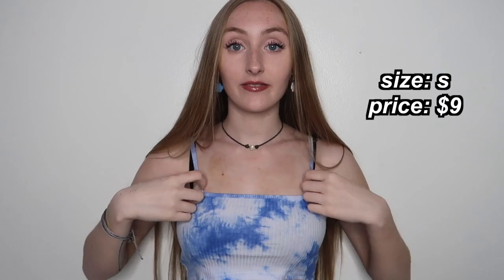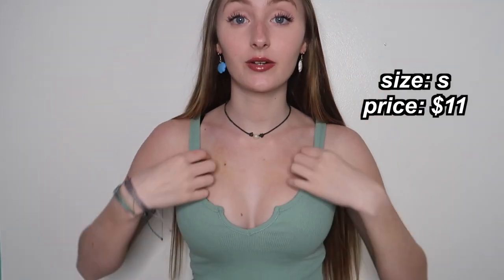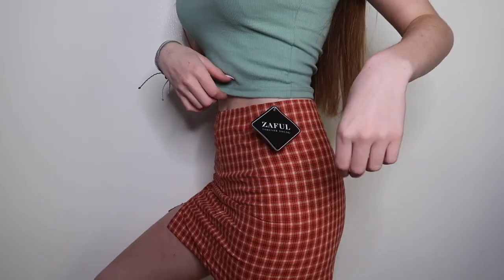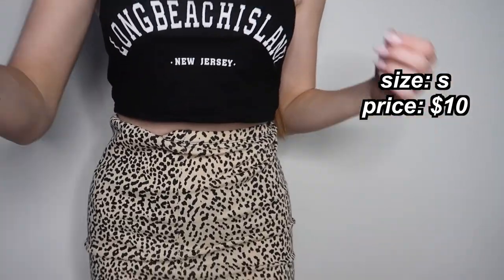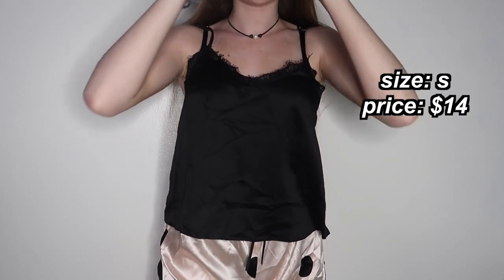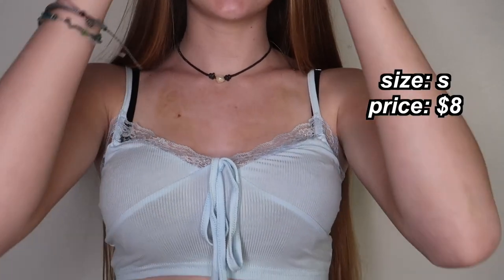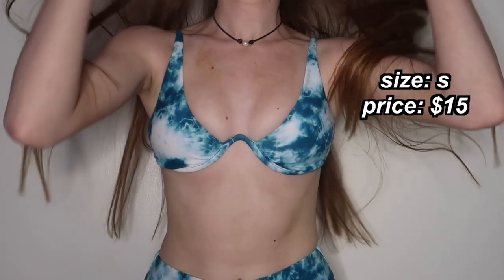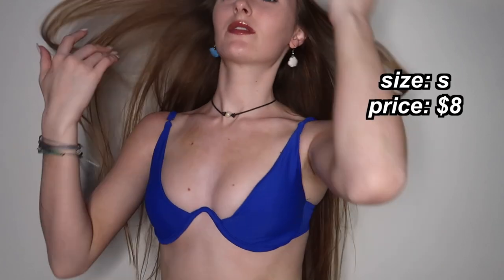HUGE zaful try on haul summer & bikinis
FAQ ッ
q: how old are you?
a: 16
q: what editing software do u use?
a: Final Cut Pro
q: are you homeschooled?
a: yes

Leave video suggestions below!!
Love you guys so much!